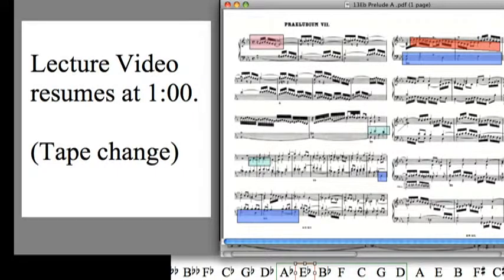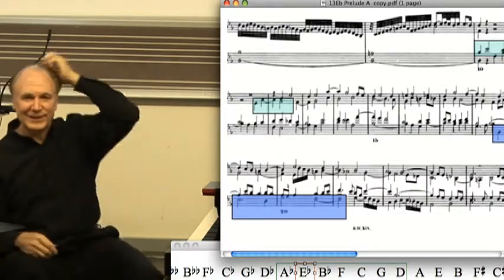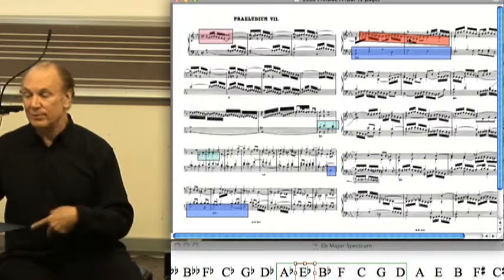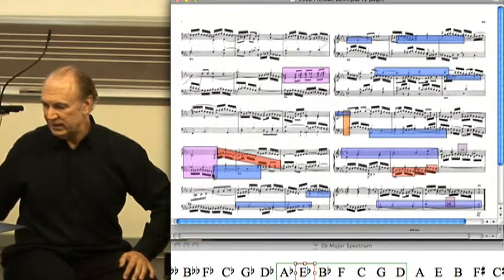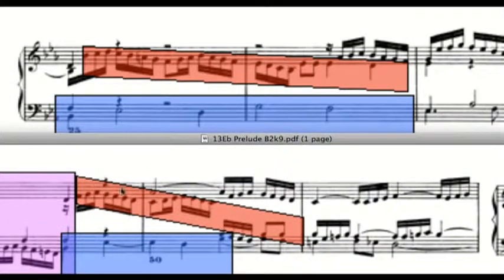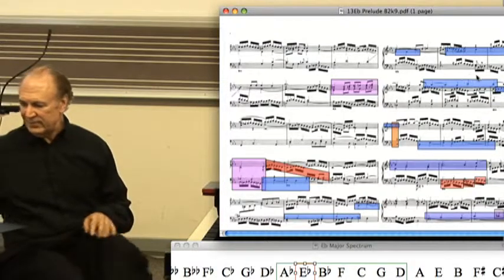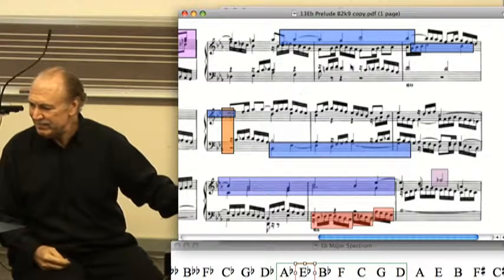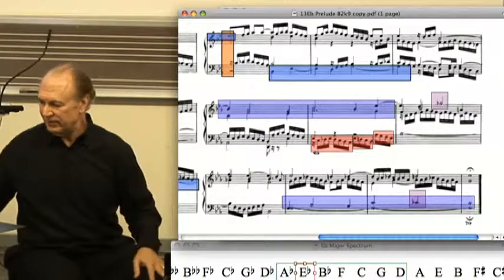Eb maj Prelude pt1 "Composition Lessons with JS Bach"lecture.mov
"Composition Lessons with JS Bach" Composer Don Freund uses color-coded scores and piano excerpts to make Bach's WTC Book 1 a living creative experience. Also, complete performances of each Prelude and Fugue with scores. From a 6-hour lecture series. This clip is the 1st of 2 on the Eb major Prelude.